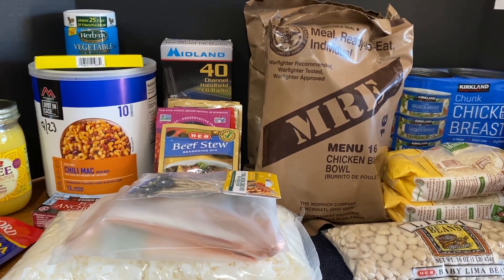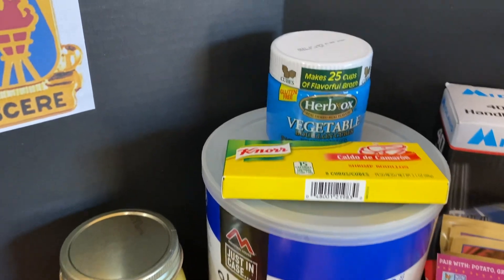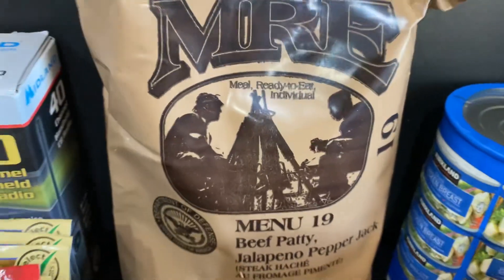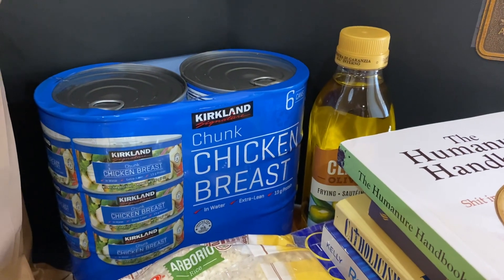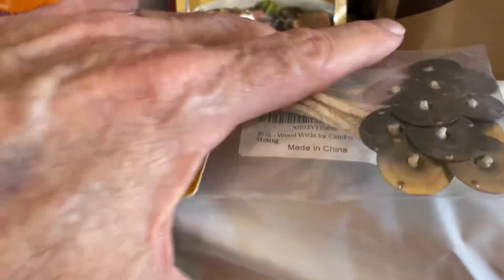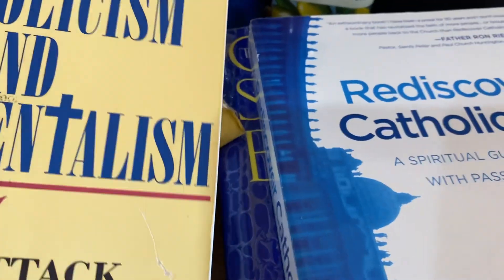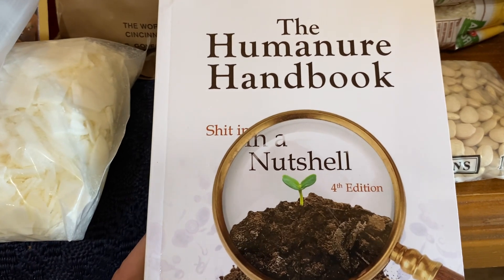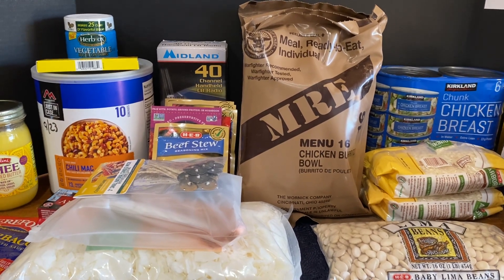Weekly Prepper Pantry Haul week ending 10/21/23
Items picked up over the course of the week in preparation for shtf or teotwawki or the apocalypse
Humanure Handbook, 4th Edition: Shit in a Nutshell Paperback – May 6, 2019
by Joseph C. Jenkins (Author)

2 Thess 3:10 NAB translation "In fact, when we were with you, we instructed you that if anyone was unwilling to work, neither should that one eat."
Eph: 4:32  Be kind to one another, compassionate, forgiving one another as God has forgiven you in Christ.

Contingency Medical Code CWP $10 off
EMP Shield $50 off use cde cwp

I am not an expert in the realm of survivalism, but do claim to be a constant learner/student and have been a student for 50 years.

I am also not a physician nor licensed to practice medicine anywhere in the United States.  I offer your my experience and limited knowledge and implore you to always seek medical advice from a trained / licensed professional.

Some images used in material are not our own. All content falls under fair use: any copying of copyrighted material is done for a limited, educational and “transformative” purpose, such as to comment upon, criticize, or parody a copyrighted work.
Tuesday Night Non Fiction Book Club - 8PM Central
Nuclear War Survival Skills
Oct 17 Intro & Ch 1
Oct 24 Chs 2 & 3
Oct 31 Chs 4 & 5
Nov 7 Don't forget to vote - Chs 6 & 7
Nov 14 Chs 8 & 9
Nov 21 Chs 10 & 11
Nov 28 Chs 12 & 13

Thursday Night Fiction Book Club Last Thur of month (except Nov) 8PM Cental
Nov 30 2023 Engineering Home Book 11 – The Survivalist Series by A American
Dec 28 2023 Legion of Despair: Book 3 in The Borrowed World Series Franklin Horton

One of the foremost constitutional theorists of the founding generation, John Adams, observed, “Our Constitution was made only for a moral and religious People. It is wholly inadequate to the government of any other.”  He wasn’t the only Founding Father to hold this view. Indeed, James Madison wrote that our Constitution requires “sufficient virtue among men for self-government,” otherwise, “nothing less than the chains of despotism can restrain them from destroying and devouring one another.”